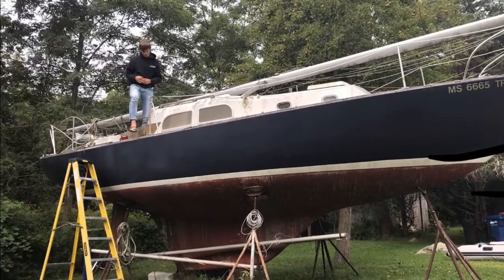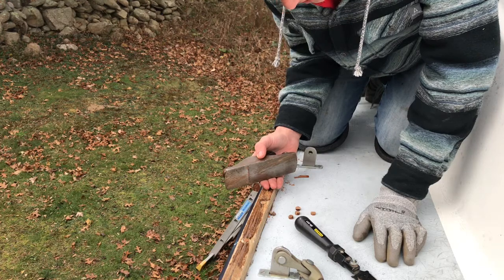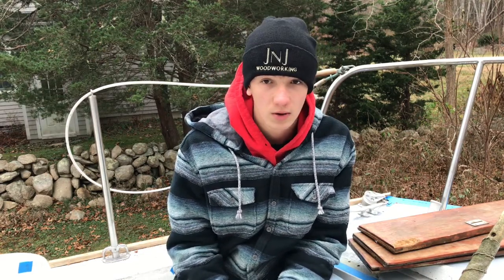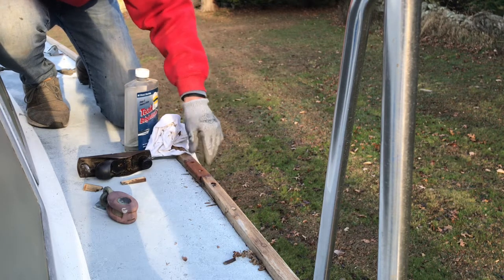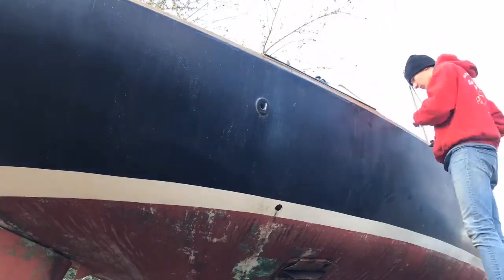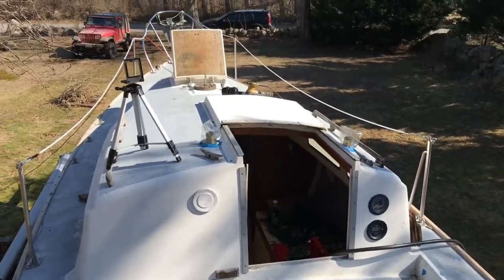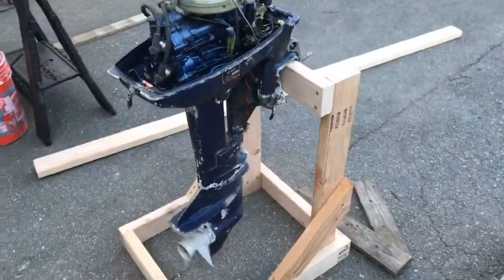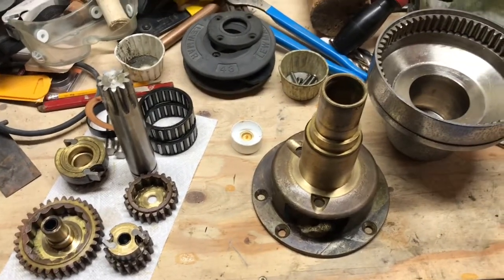3. Restoring Aquina- Toe rail and preparation for spring